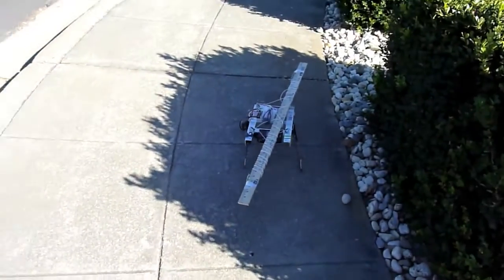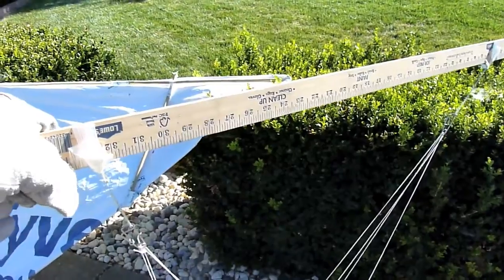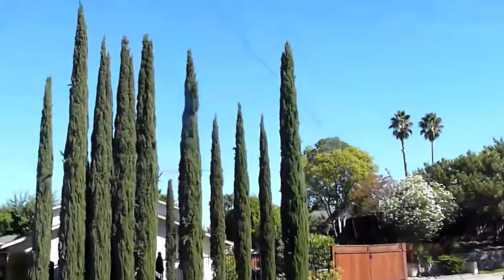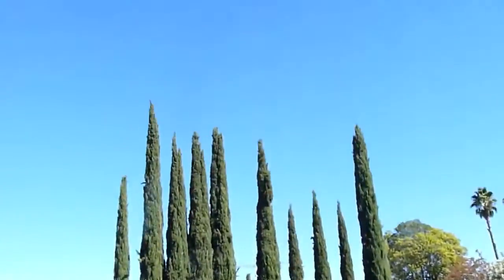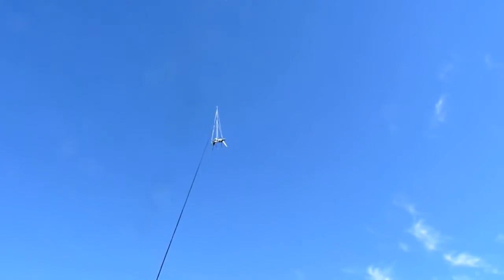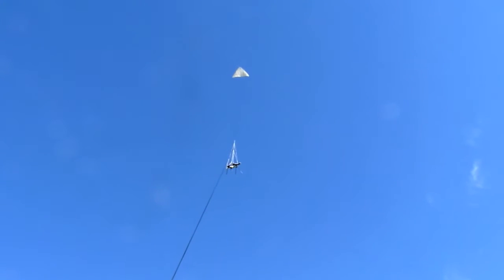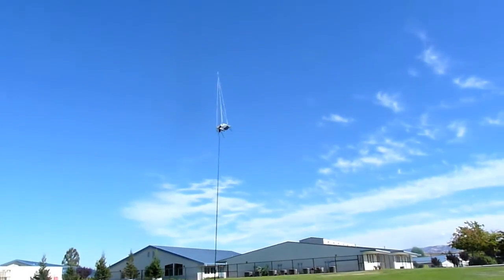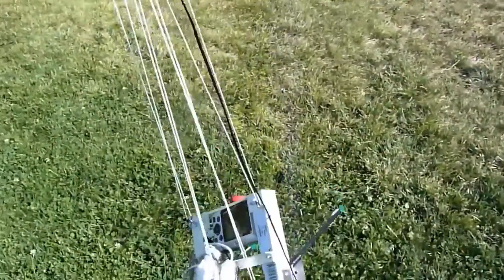10 7 12 Tyvek FLED w A1200s trimmed r4